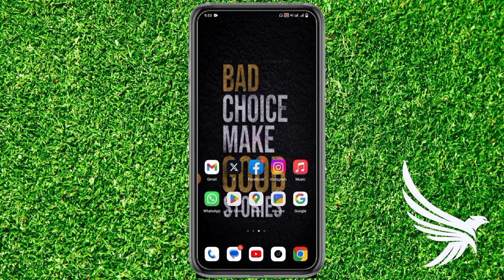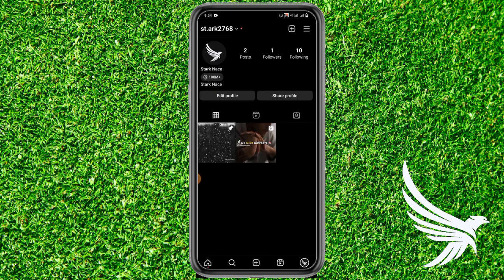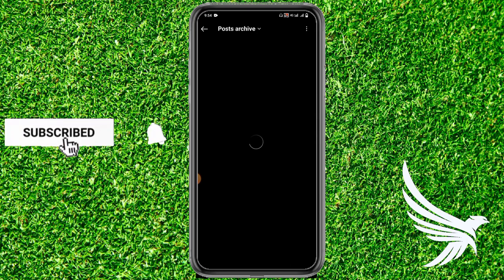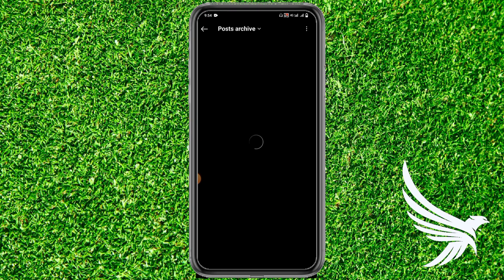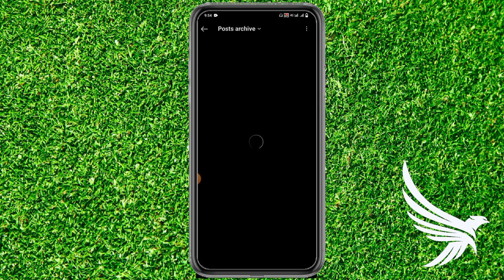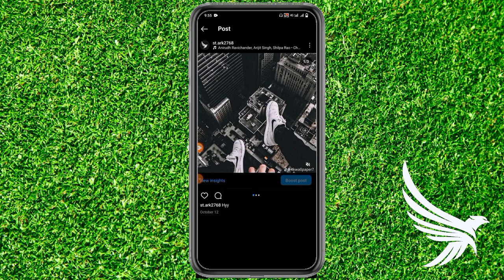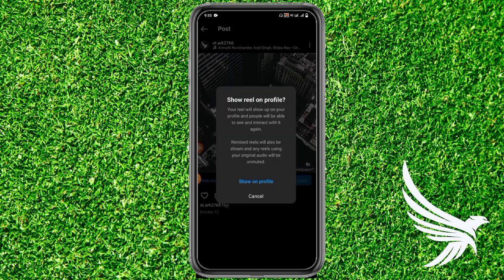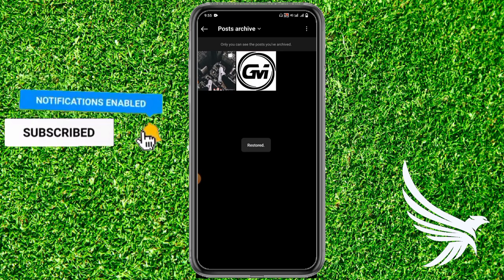How To Repost Archive Posts On Instagram ! Easy & Quick Guide (Step-By-Step) | Stark Nace Guide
Hello Guys ! Do You Want To Repost Archive Posts On Instagram, So Don't worry You are on the right place because @starknace is Here to help You, In this Video I will teach you how to Repost Archive Posts On Instagram.